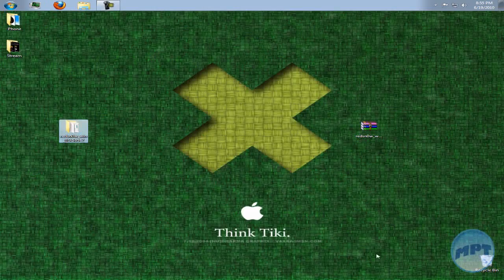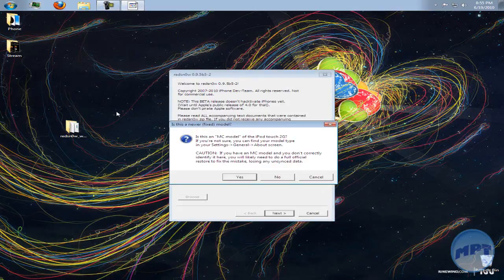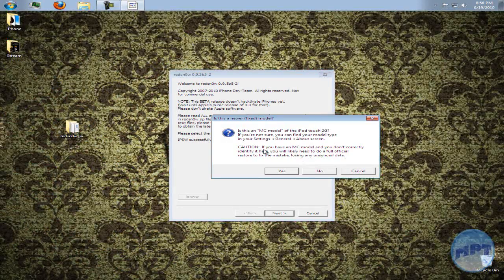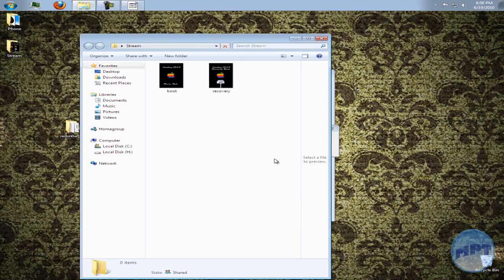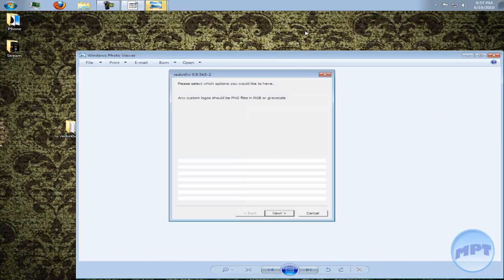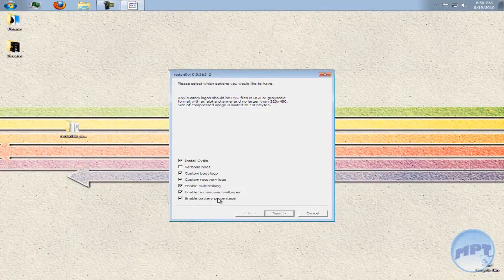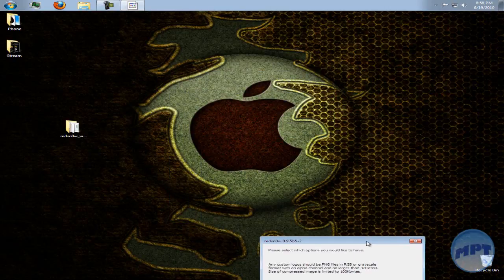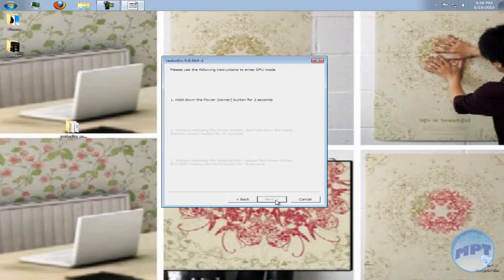How To Jailbreak 4.0 for iPod Touch and iPhone! Easy Tutorial!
This is a tutorial on How To Jailbreak 4.0 With Redsn0w.